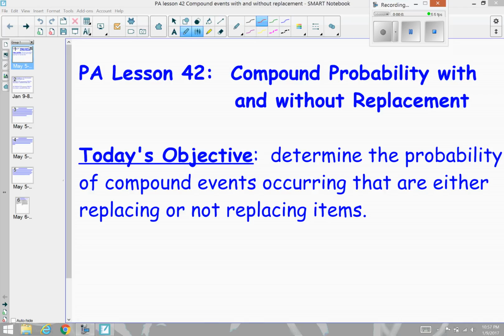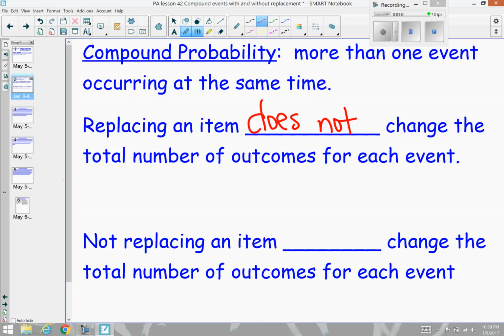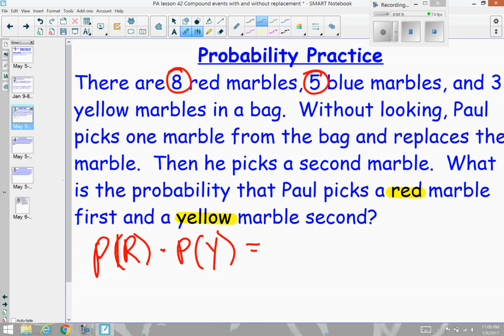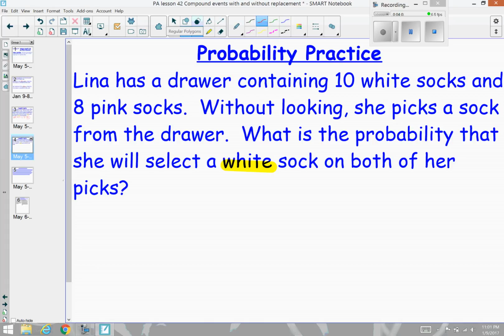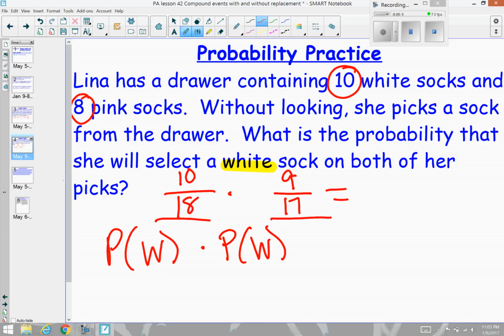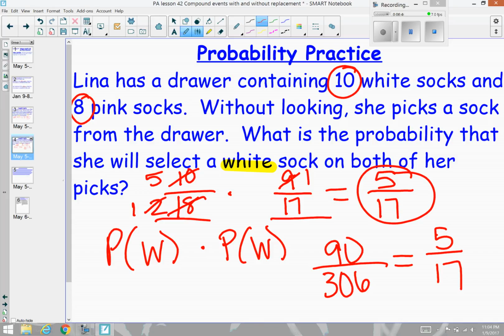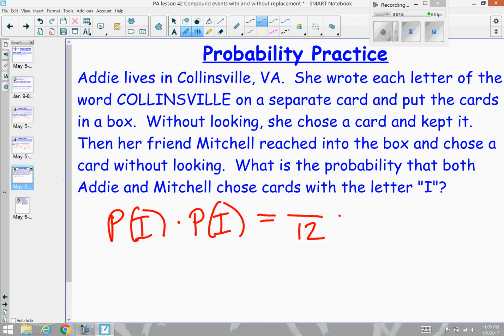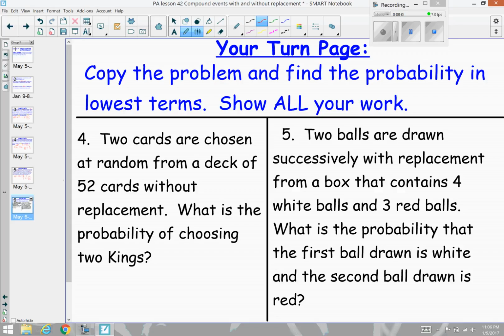PA Lesson 42 Compound events with and without replacement